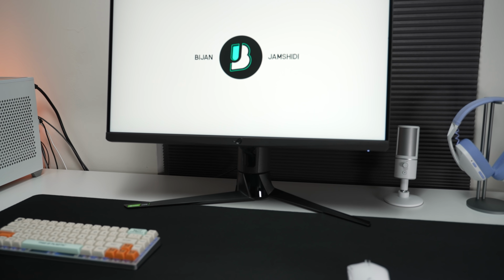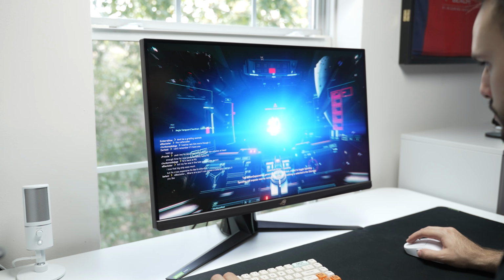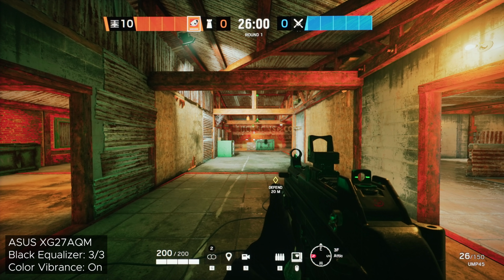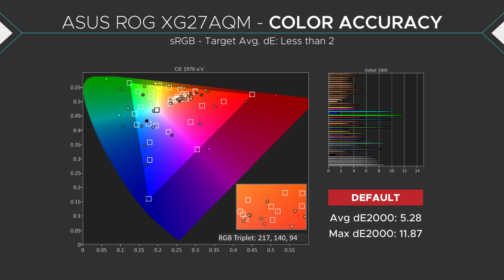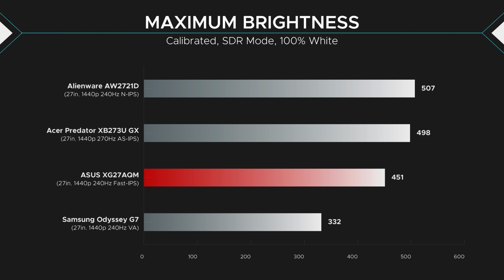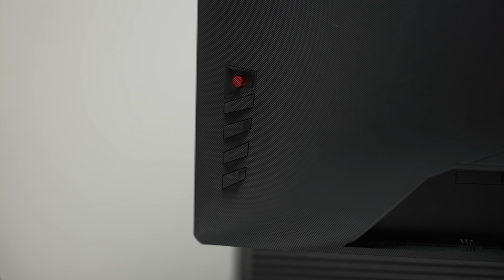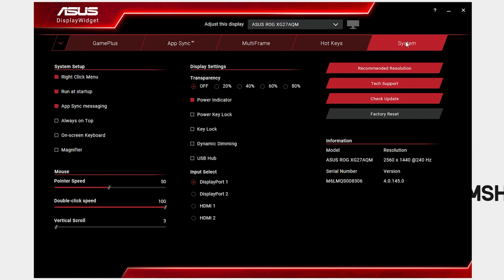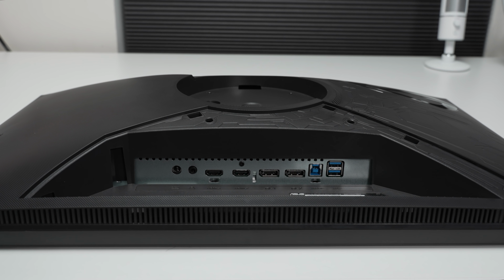The Do It All Monitor - 1440p/270Hz ASUS XG27AQM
00:00 - Intro
00:25 - Response Times/Gaming Experience
02:40 - Black Equalizer
02:57 - Color Performance
06:57 - On Screen Display
08:26 - Design/IO/Other Features
09:37 - Conclusion